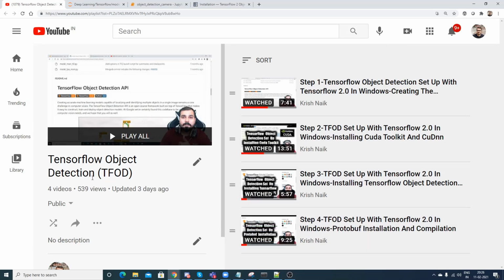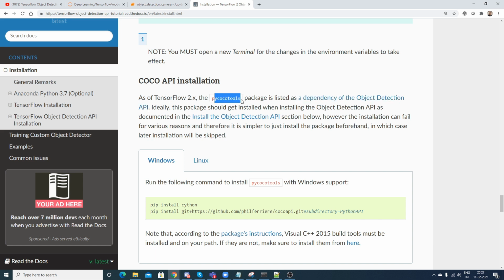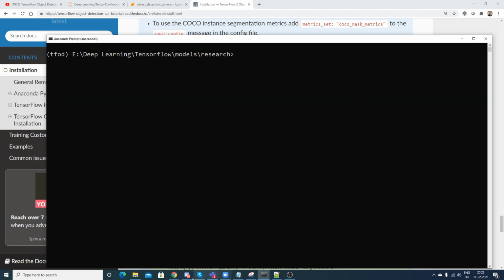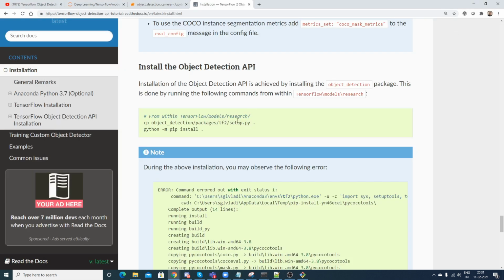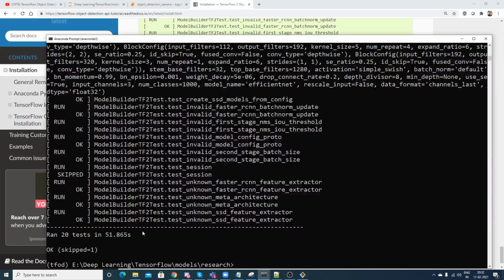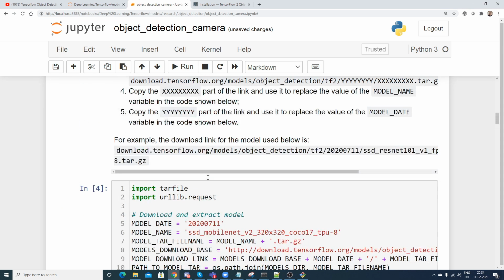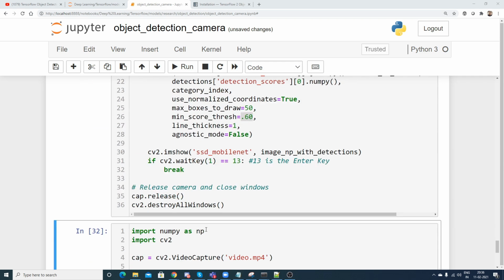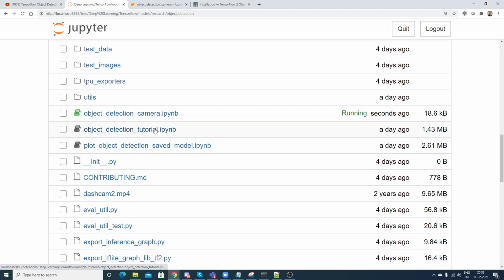Step 5-Final TFOD Set Up With Tensorflow 2.0 In Windows- COCO API installation Object Detection API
Refer the below blog for implementation